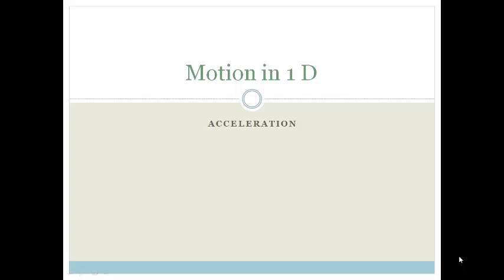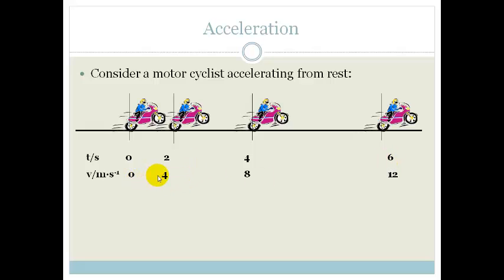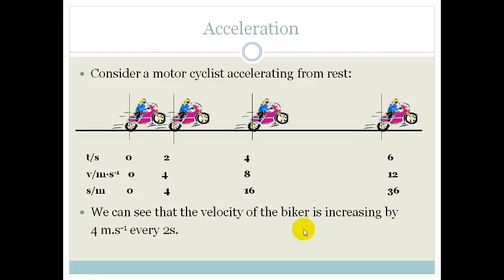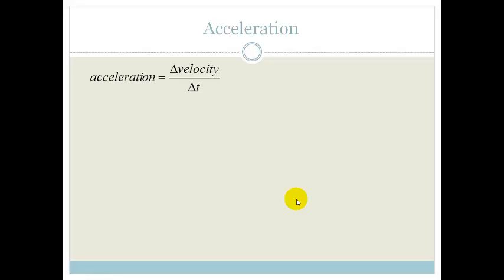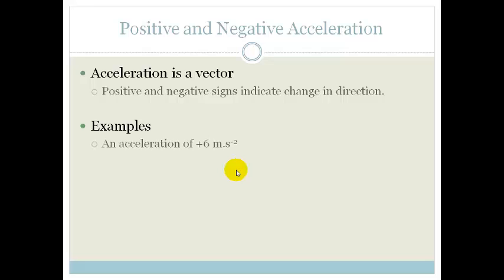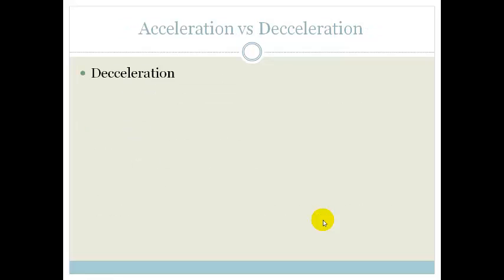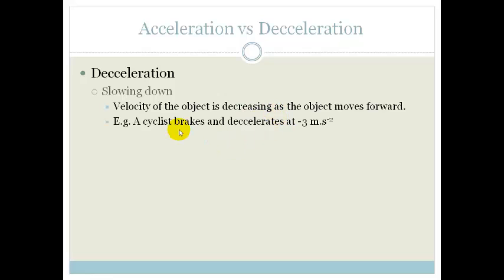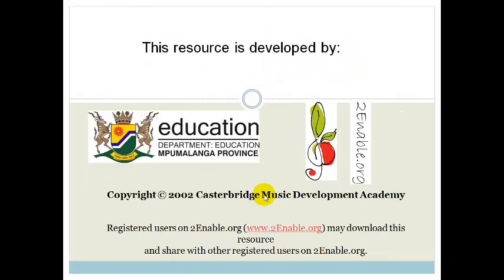Lesson 5 Acceleration